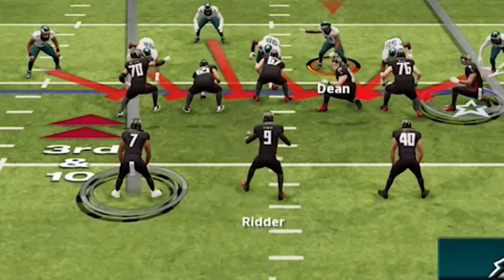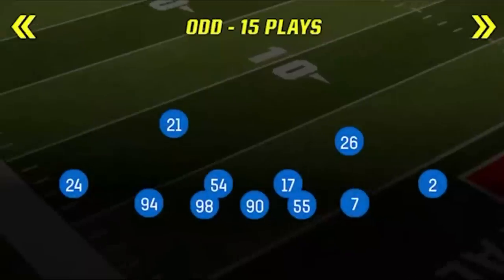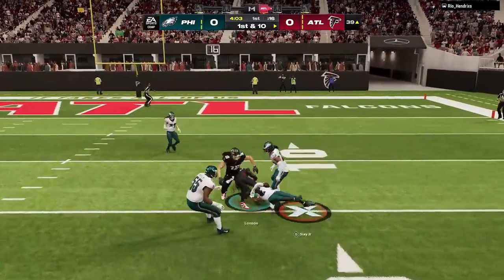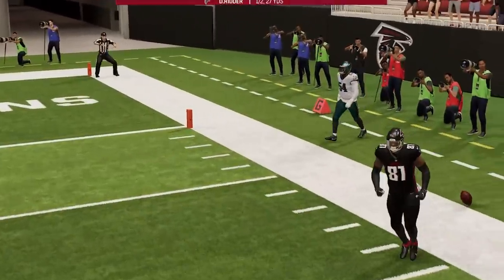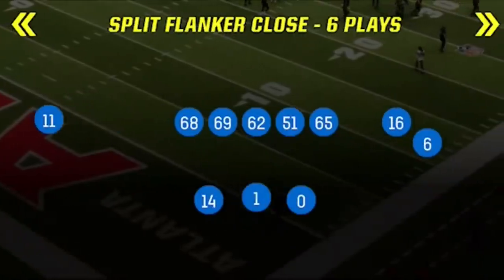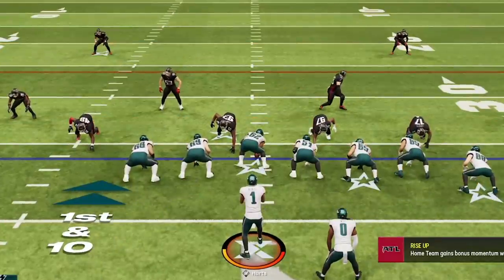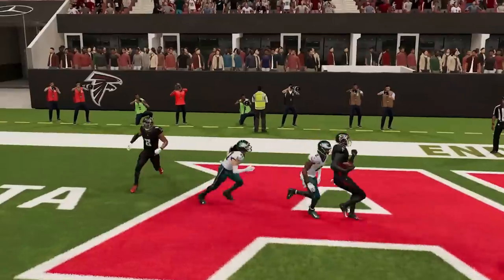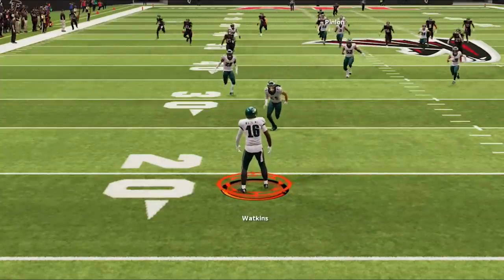🛑ONLY DEFENSE U NEED🛑 Best *NEW* Blitz & Base Defense in Madden NFL 24 (POST PATCH) STOPS RUN & PASS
MADDEN 24 EBOOKS OUT NOW! Just click the links below to DOWNLOAD INSTANTLY!

0:00 Madden NFL 24 Gameplay
0:41 Best Playbooks to use
0:54 Updated Ebooks Out Now!
1:21 Best Defense Formation
1:40 Best Plays
2:38 Best Base Defense
2:59 Best Blitz Setup
3:45 Best Base Defense Setup
4:33 Best Offense
4:49 1 Play Touchdown
5:09 Best Pass Defense
5:56 Best Run Defense
6:29 How to Beat This Defense
7:14 Best Blitz